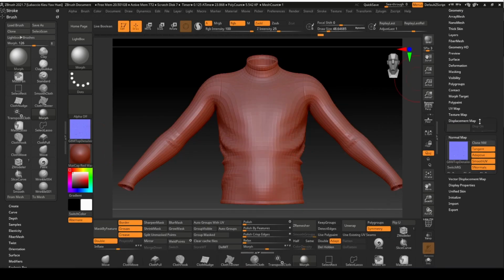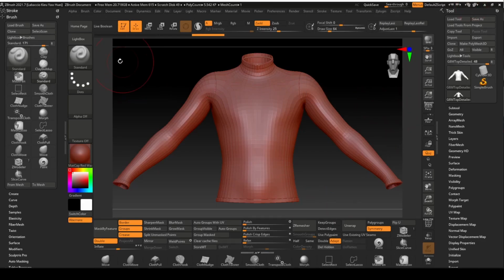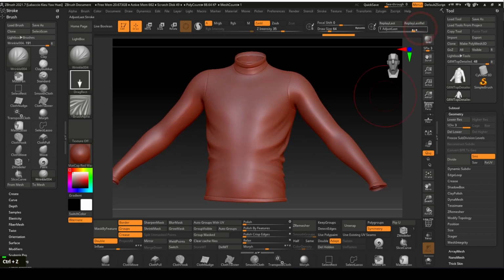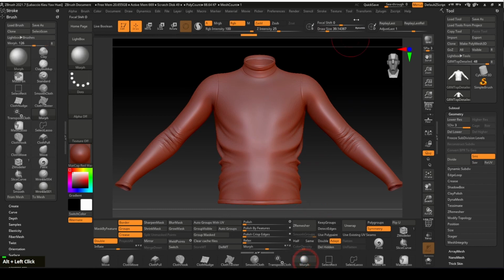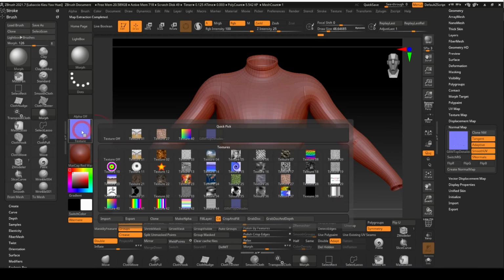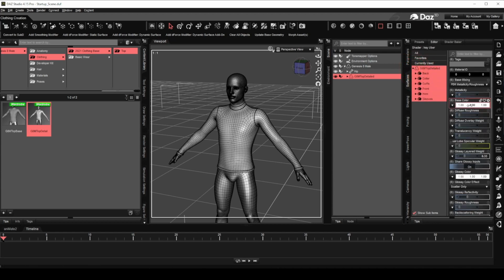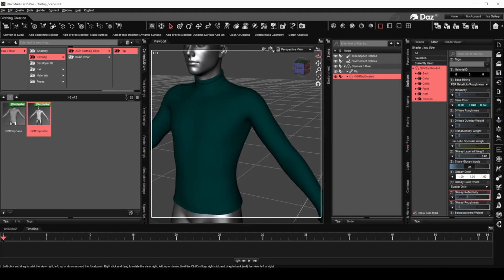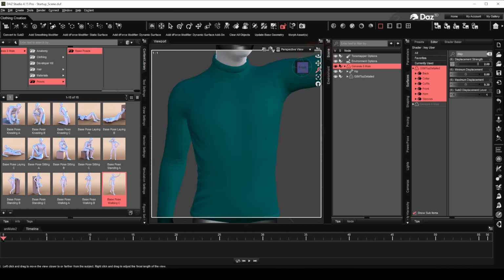Adding Details to Daz Studio Clothing - Creases and Wrinkles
In this video, we will see how to add wrinkles and creases to Daz Studio clothing using the alpha brushes in ZBrush.